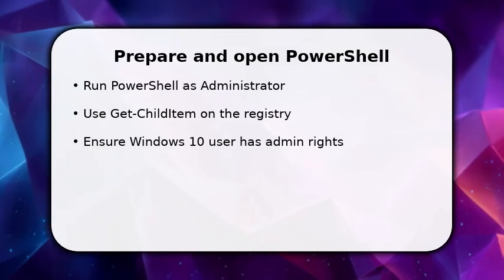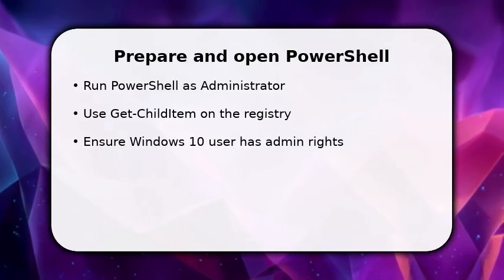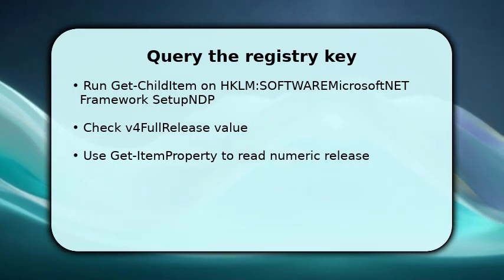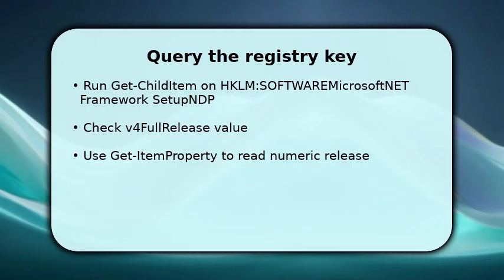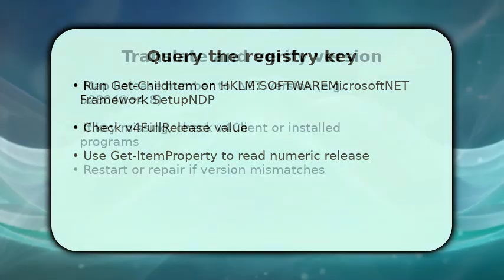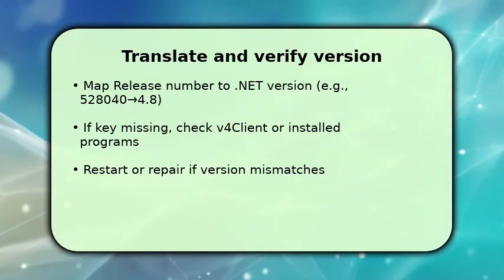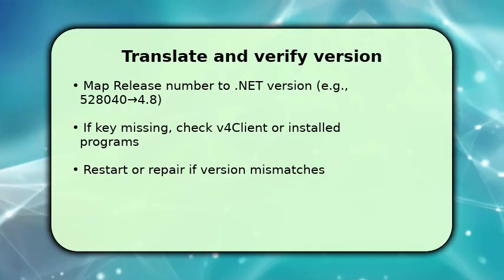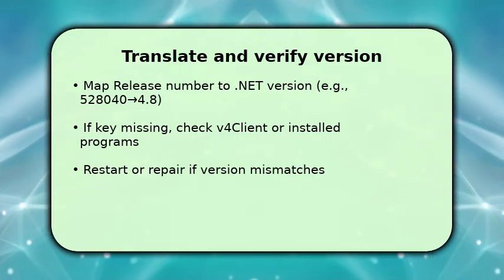How to Check Microsoft Net Framework Version in Windows 10 - Step by Step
Discover the process of verifying your Microsoft .NET Framework version on Windows 1thyne with this comprehensive guide. Follow our step-by-step tutorial to ensure compatibility and optimal performance for your applications.